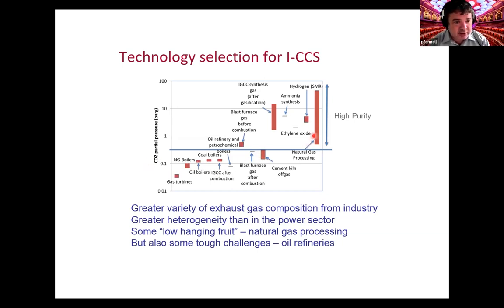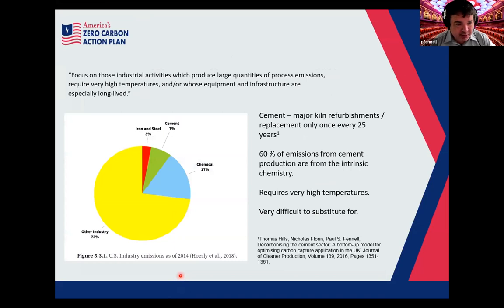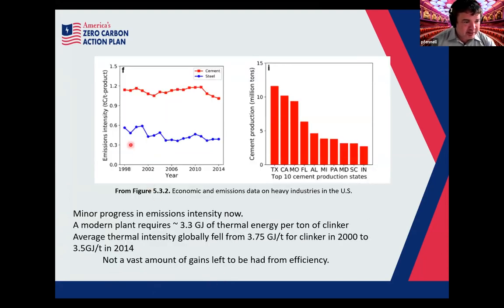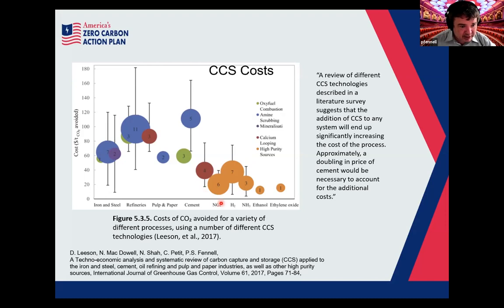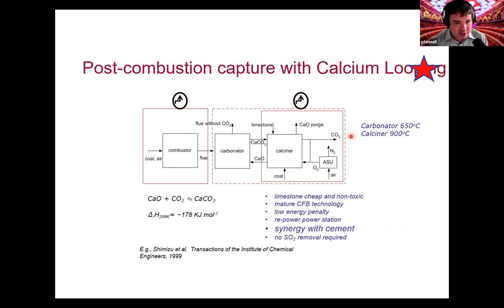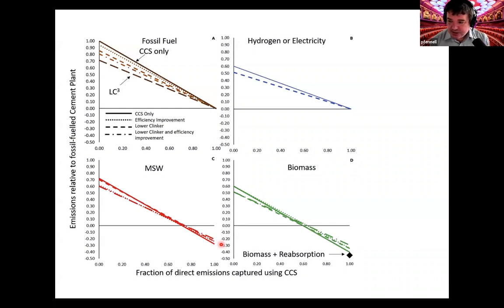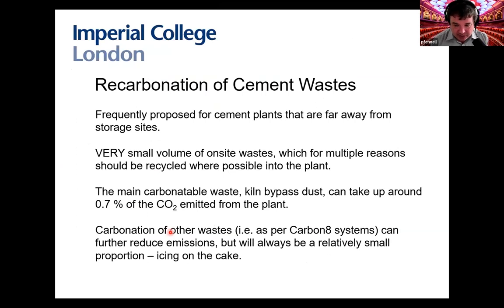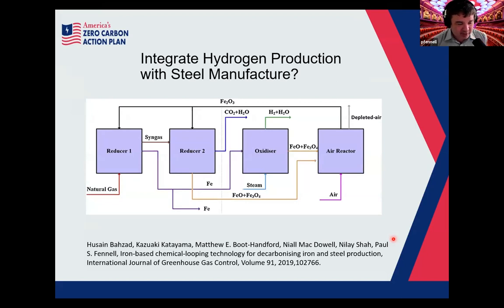CCUS for Net Zero seminars Paul Fennell: CCUS for energy-intensive industries (15 July 2021)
Recording of our sessions 'CCUS for Net Zero' exclusively for government employees and UKCCSRC ECR members. Here is Prof Paul Fennell, with  'CCUS for energy-intensive industries', recorded on Thursday 15th July 2021.